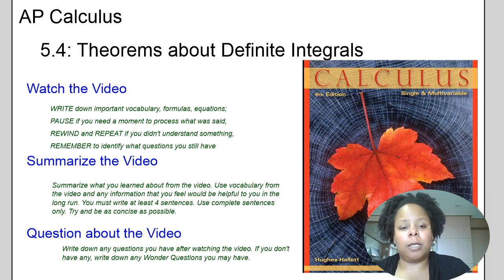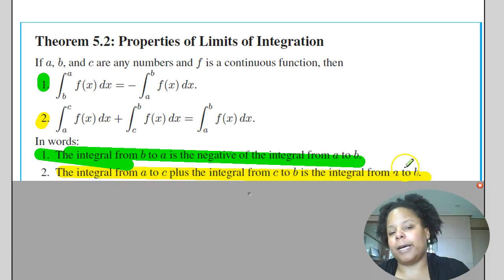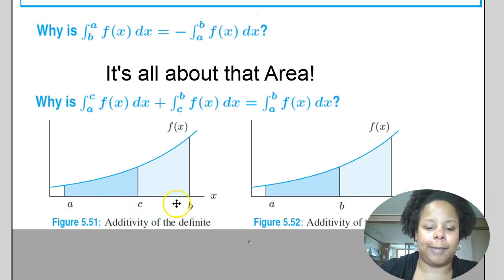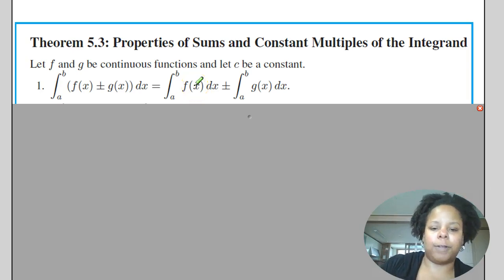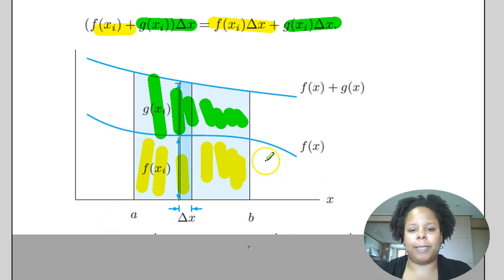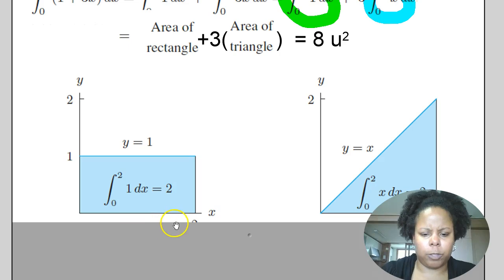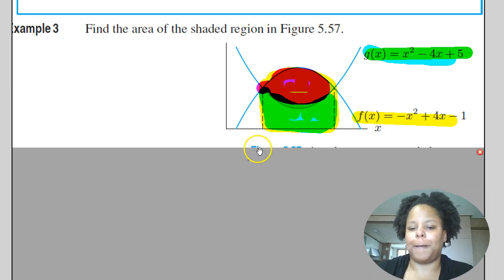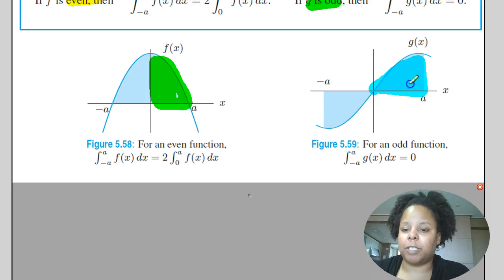AP Calculus: 5.4 Theorems About Definite Integrals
Flipped Video about section 5.4 Theorems About Definite Integrals from Calculus Single and Multivariable 6th Edition